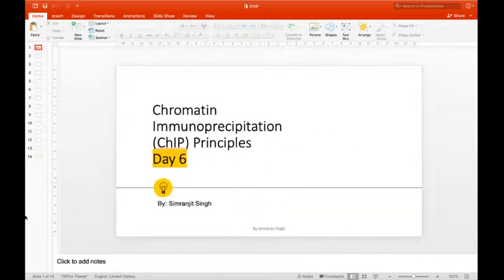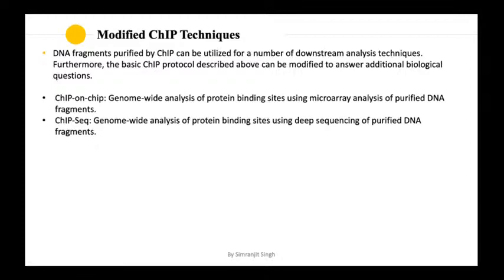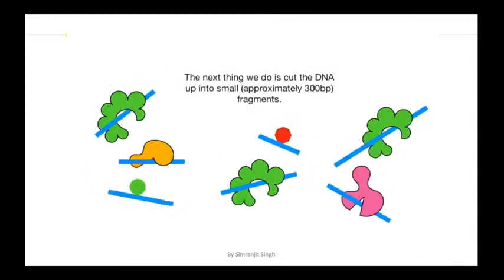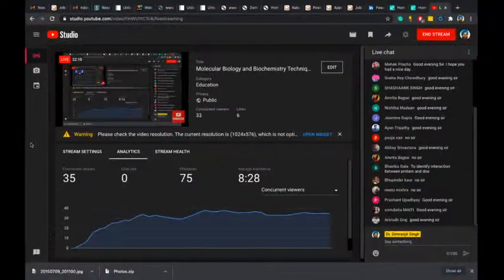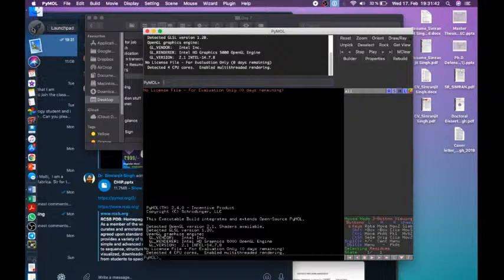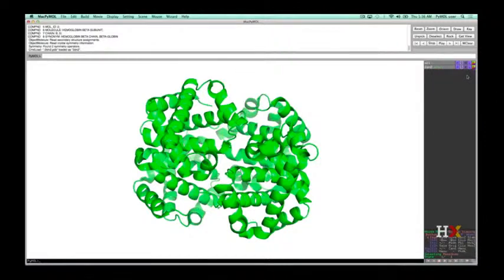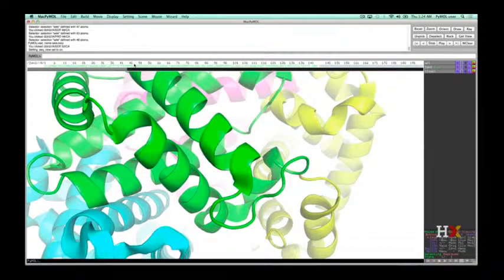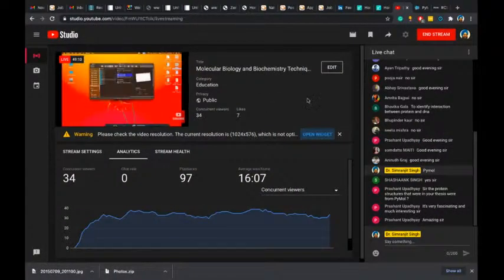Molecular Biology and Biochemistry Technique - Dr. Simranjit Singh - 17th Feb 2021